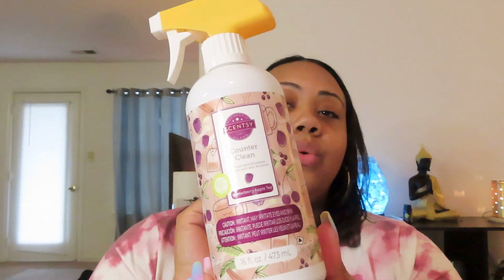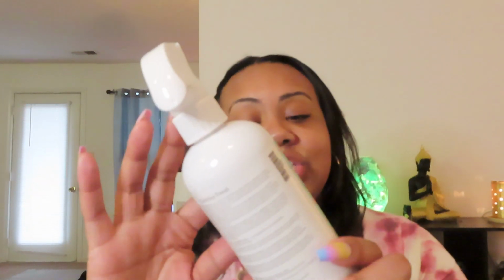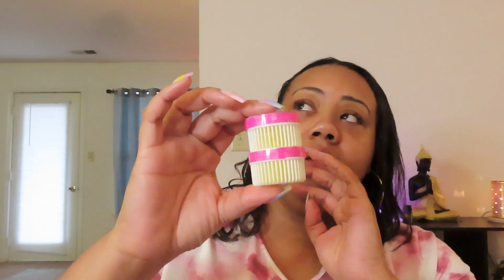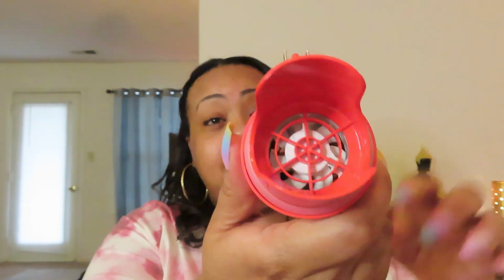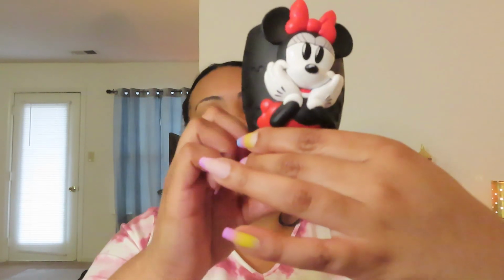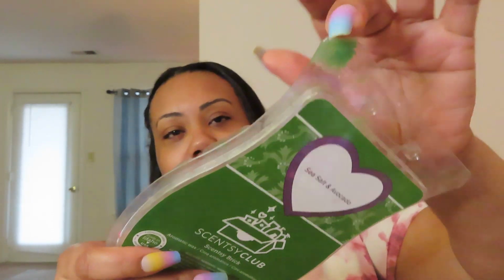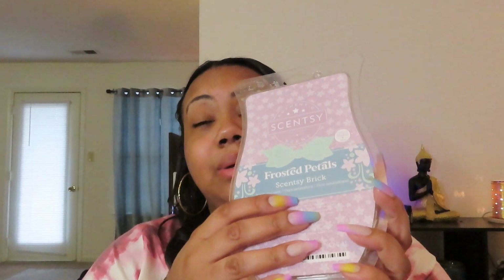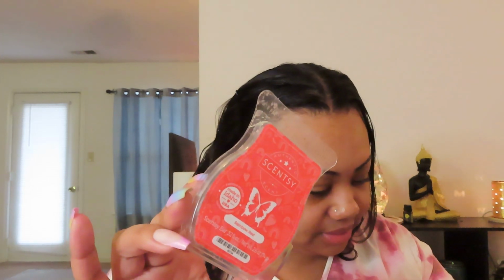Scentsy Empties March 2023 | What I Have Been Warming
My name is Teisha and I am a Mother of 4 and will be sharing part of my life with those that want to be apart of it.
TikTok kntfamily
Facebook Business Page Teisha Marie